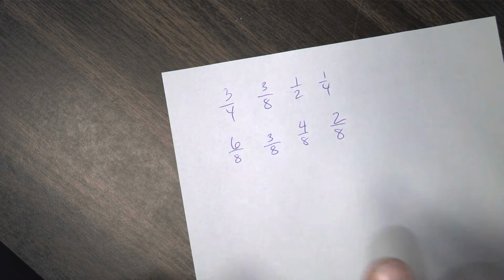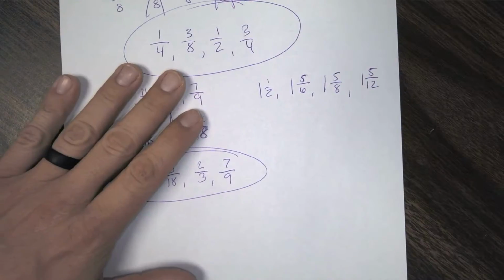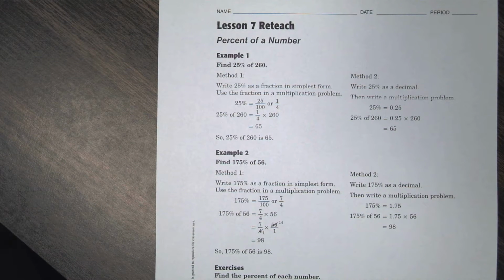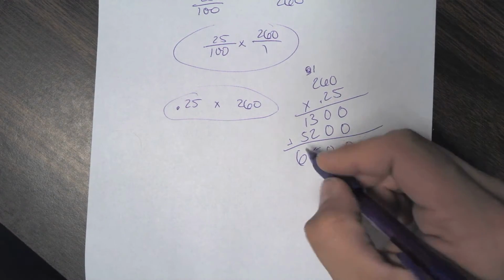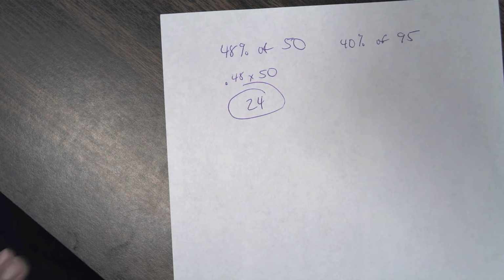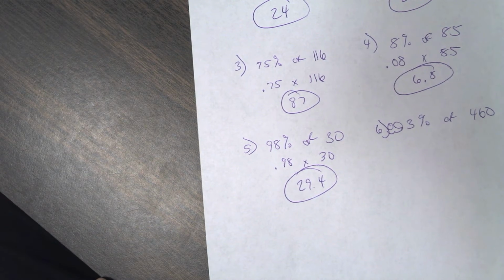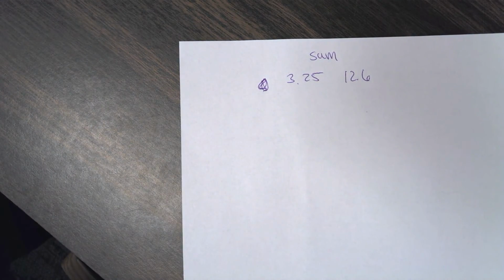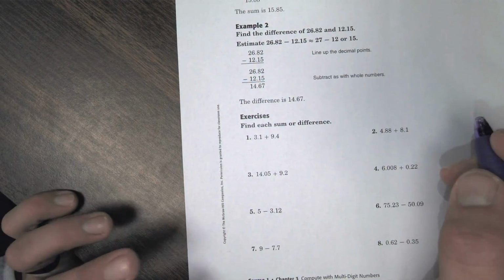Ch. 2 (Lessons 5 and 7) & Ch. 3 (Lesson 1)